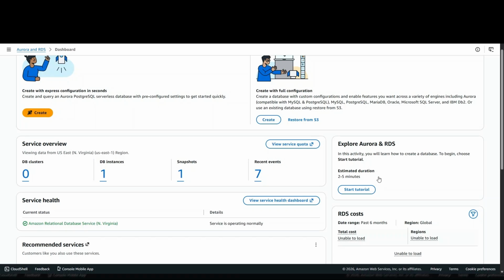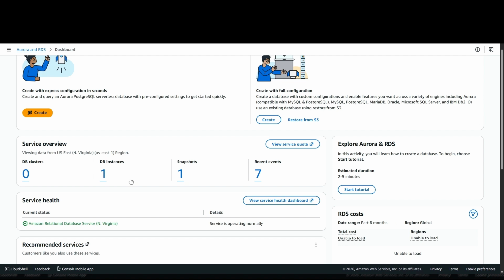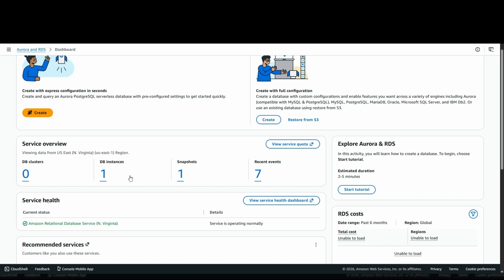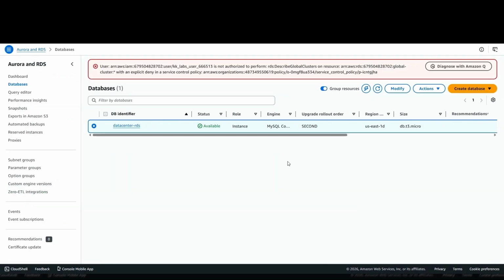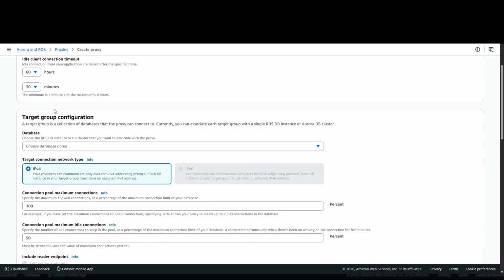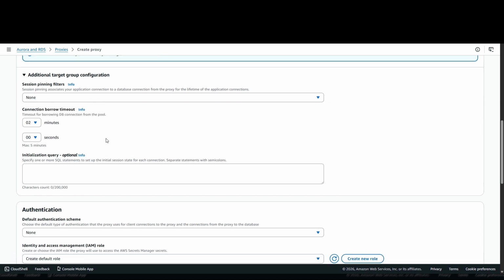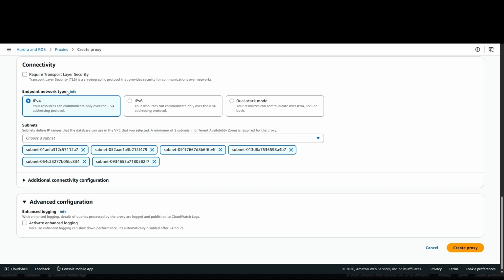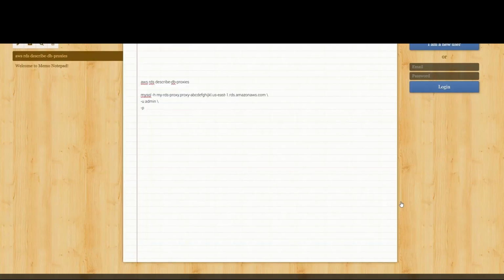AWS Tutorial - RDS Proxy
In this video, we dive deep into AWS RDS Proxy and how it can help you manage database connections more efficiently. Whether you're dealing with Lambda scaling issues or just want to improve your application's resilience, RDS Proxy is a game-changer.

What you’ll learn in this video:

What is RDS Proxy and why do you need it?
How to set up and configure an RDS Proxy for your database.
The benefits of connection pooling and improved failover times.
[Add a specific point here, e.g., "Step-by-step demo using the AWS Console"]
Timestamps: 0:00 - Introduction to RDS Proxy 1:30 - The Problem: Connection Exhaustion 3:15 - How RDS Proxy Works 5:00 - [Key Feature/Configuration Step] 8:00 - [Demo/Hands-on Section] 10:30 - Conclusion and Best Practices